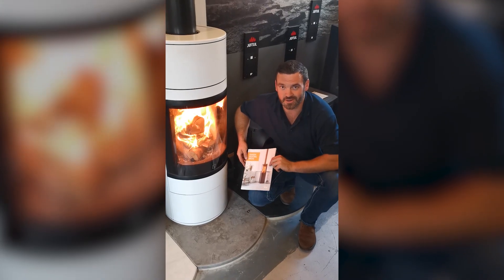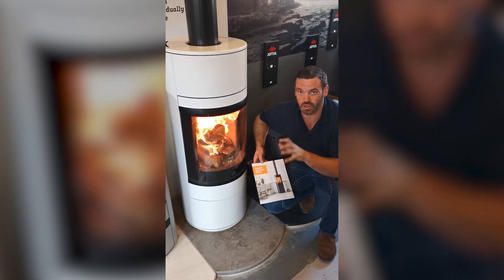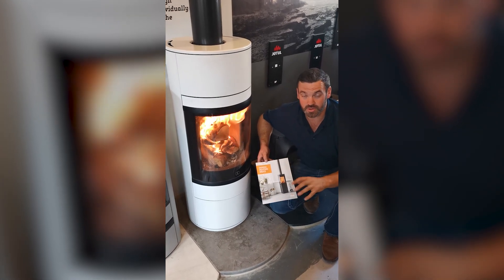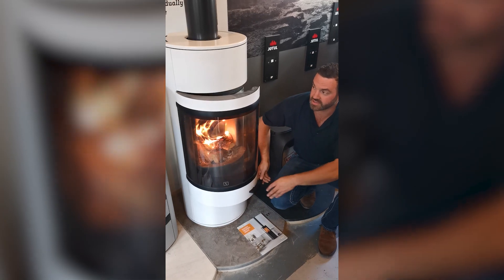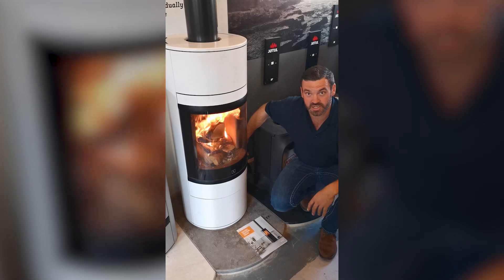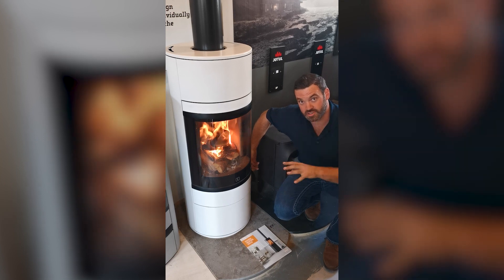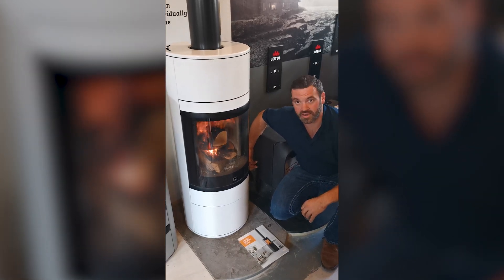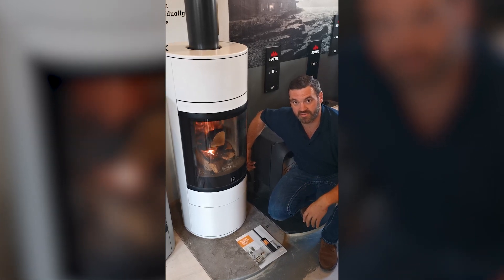Scan 83 Wood Burning Stove Demonstrated by Steve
Here is Steve from Wharfe Valley Stoves demonstrating the Scan 83 wood burning stove. Scan stoves offer a slow closing, noiseless and self-latching door. The fire can be seen perfectly through the modern curved glass door.